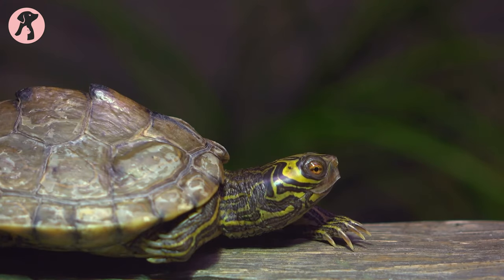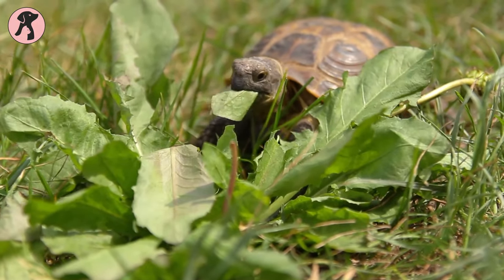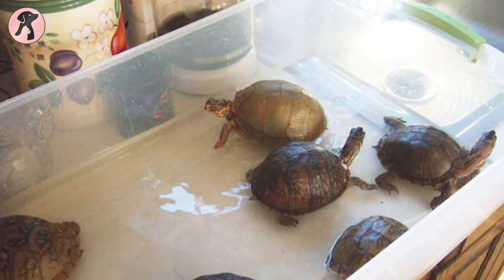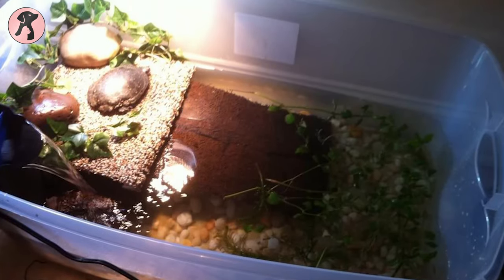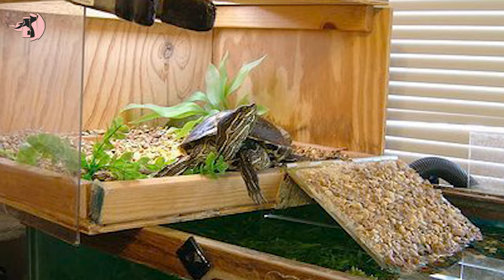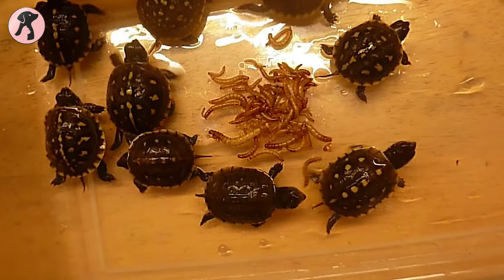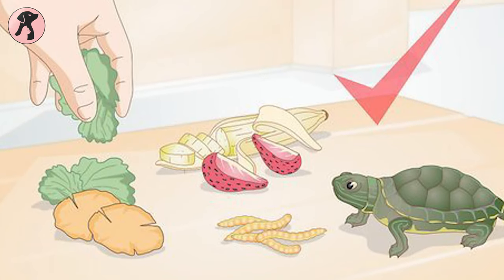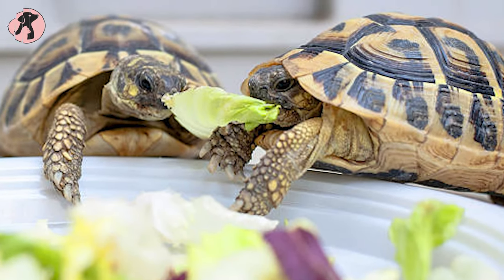How to Care for a Baby Box Turtle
Most of us don't know how to care for a baby box turtle but we buy it. Because it is a popular and adorable pet. So, in this video, we have rounded up some tips for baby box turtle for beginners.